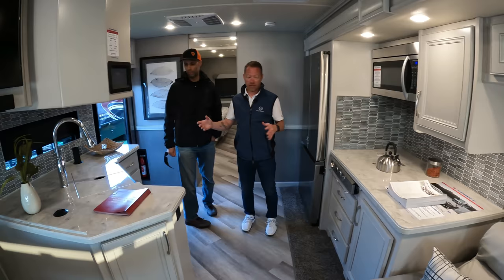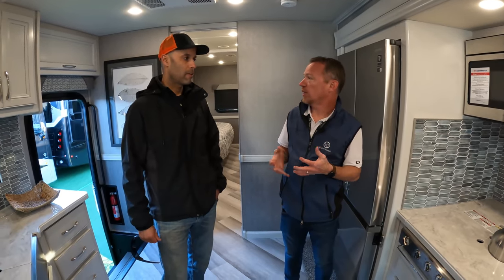2022 Fleetwood Bounder 35GL - This Floor Plan Will Blow Your Mind!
In this video we take you on a full tour of the new Fleetwood Bounder 35GL.  This is an amazing new floor plan that is one of the nicest floor plans we have seen on a gas Class A Motorhome.  The Fleetwood Bounder 35GL has debuted at the 2022 Tampa RV Show and we are sure will be a very popular floor plan.

*To sign up for free access to the best online virtual campground tours available

Matt Cranford
Matt's RV Reviews
Joe & Patti Horner
Tom & Missy Northam
Gus Paca
Cole Candler
Ancient One
Lee Horton
Michael Grace
Karen Geraci
Greg Cimiluca
Zac Young
South Dakota Sinclairs
Jim Estell
Tom and Teresa Yuhas
Shannon and Bob Scherer
Brian Robertson
Gene Hall
Cindy Mae Silva
Miyvna Miyvna
Cruising Happy
Bill Stevens
Juan C.
H M
California Travel Videos
Wes Alexander
Dave K.
Aaron May
Austin Lee
Alexa Lewandowski
Steve Egbert
Robert Klemens
Lew
Ramon Licha
Richard Minthorne
Tom and Sandy Elliott
Alva Thoroughgood
Keith Saunders
Rick Spicer
Don Haller
Scott EMS
Victor Impellizzeri Quarto
Melissa Evans
Bob Sawyer
Ethan Allen Stehman
Dawn Plummer
Wil Knowles
James Sharratt
Dan Williams
Knablin Adventures
Amy Luukkonen
Michael Burt